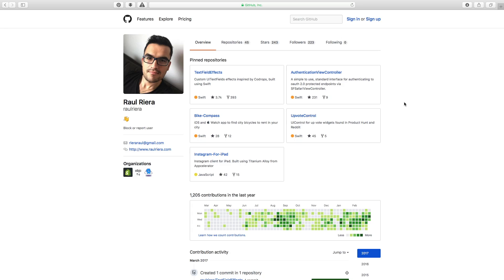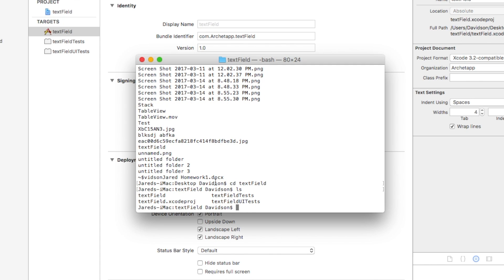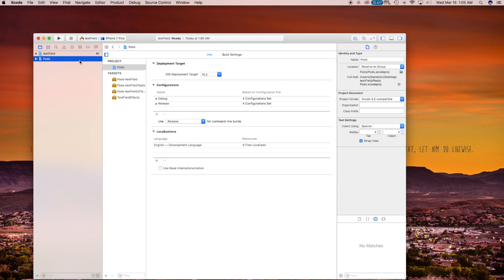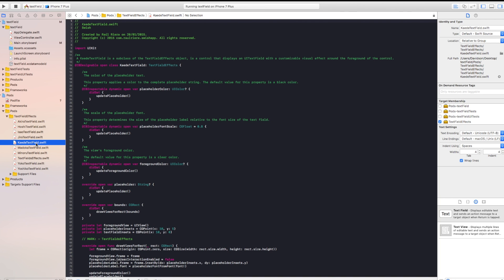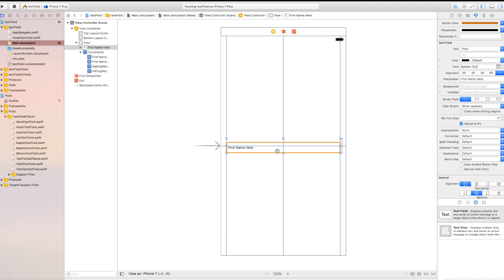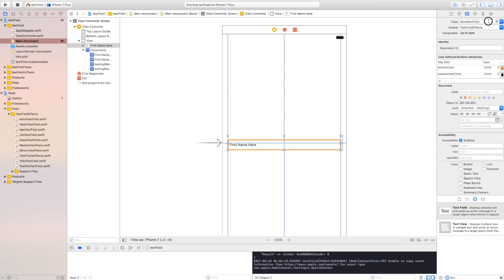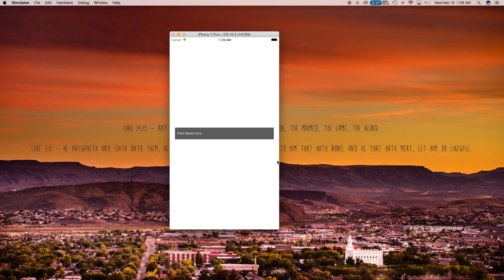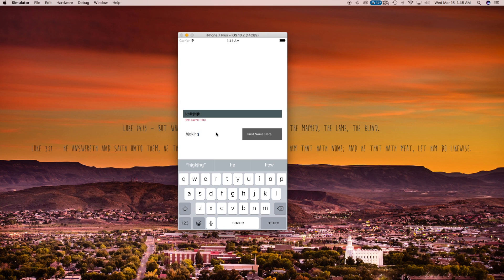Design Textfields! (TextFieldEffects : Swift 3 in Xcode)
Today we explore a framework that let's you add some cool designs & effects to your boring textFields. The whole process is dead simple, and it can really take your app to the next level. Enjoy!

~Social Stuff!